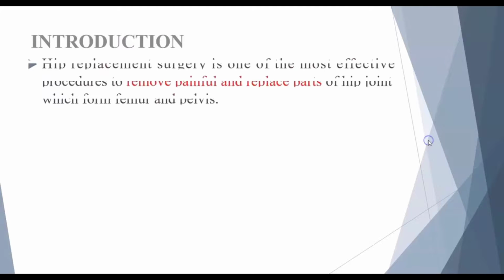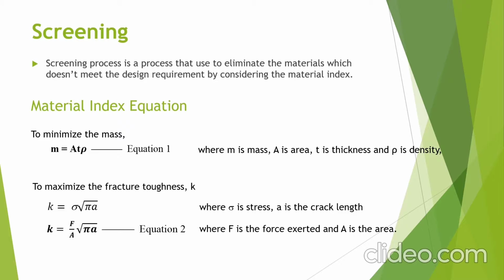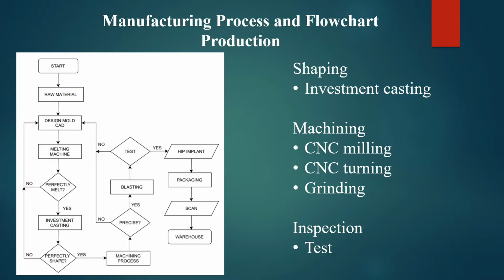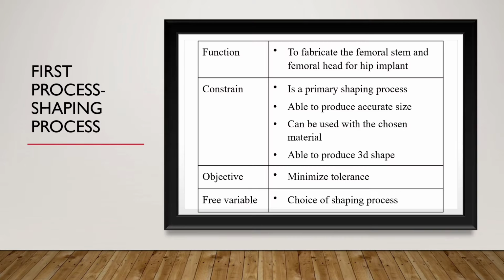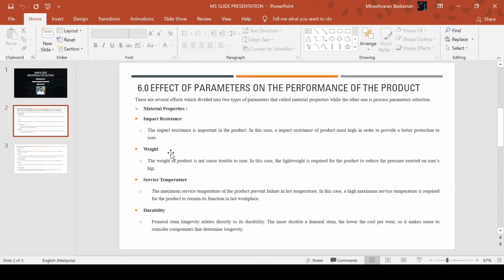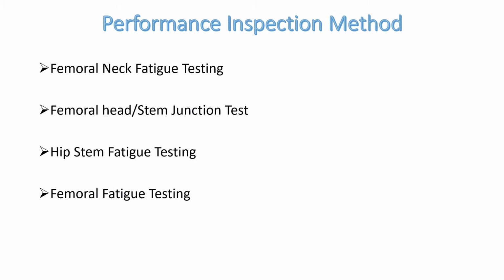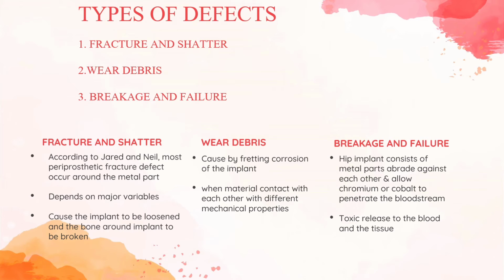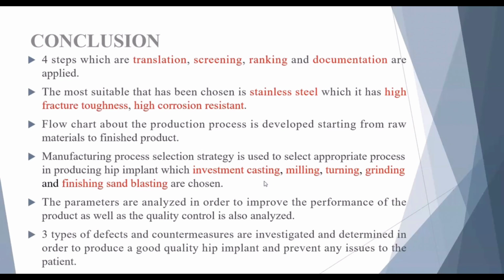Hip Implant Surgery S3G9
Material Selection Assignment 2